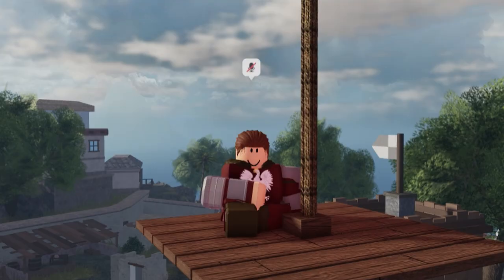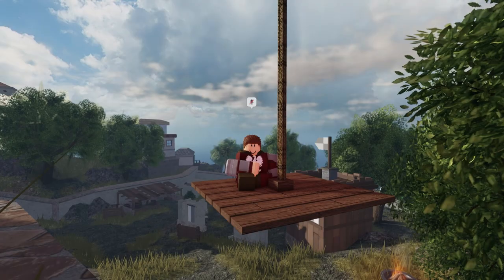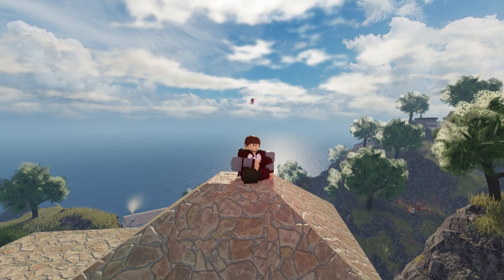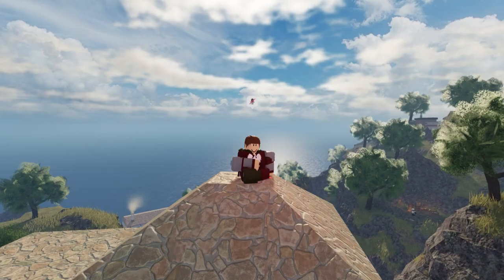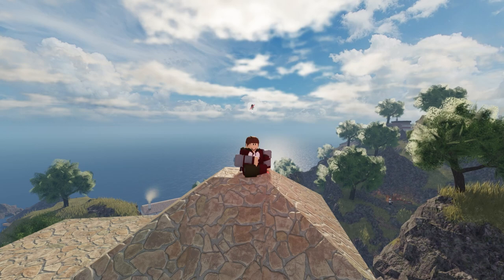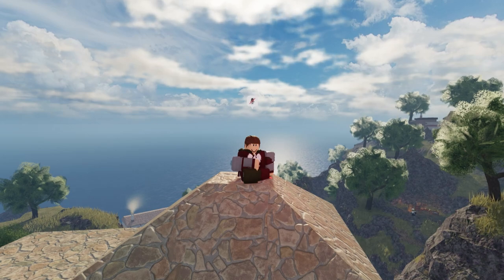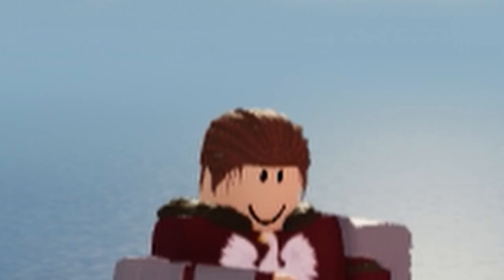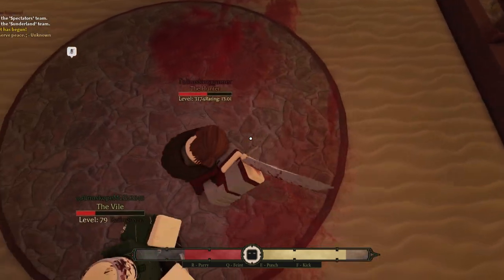Bulwark | Advanced Fighting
I made this video for new players or people who want to improve in Bulwark, the more new people who join Bulwark, the better. I learned all of this from just fighting and analyzing my fights.

The part at the end is purely subjective, I was just talking about my own opinion.

With the dragging counter, I didn't go into to far in-depth but its just that run in mid swing in, they swing in a semi-circle so by getting closer the arc is smaller allowing you to force the connection of the hit by running into the hit, so you can parry it because you know the timing of the hit.

I didn't mention the pan weapon, oops

I could be wrong about some of the stuff I said in the video :D